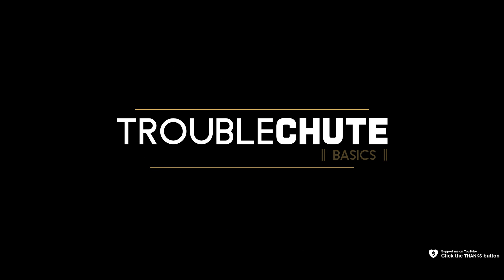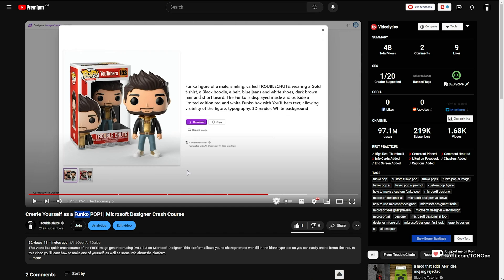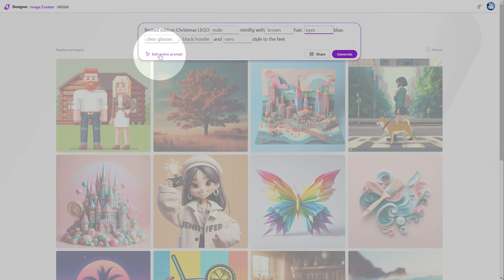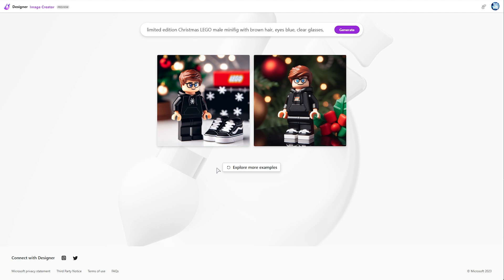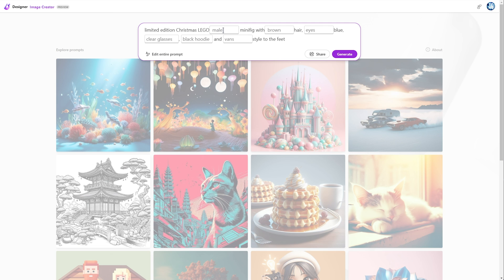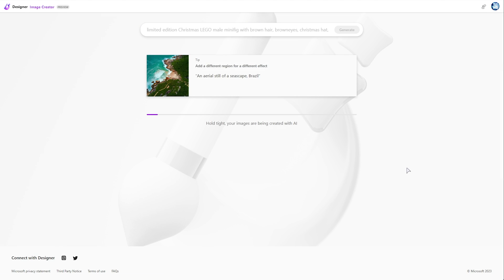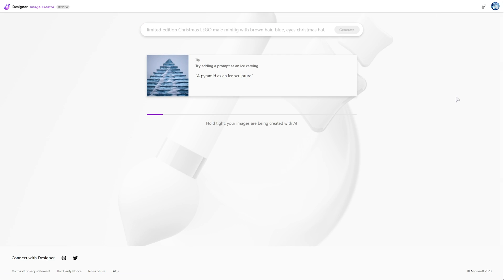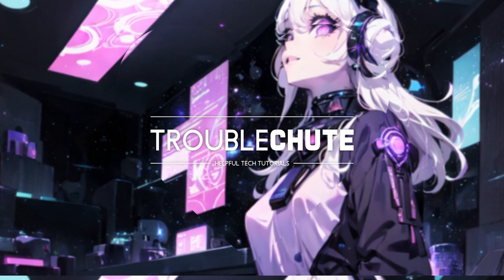Create Yourself as a LEGO Minifigure! | Microsoft Designer Crash Course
This video is a quick crash course of the FREE image generator using DALL-E 3 on Microsoft Designer. This platform allows you to share prompts with fill-in-the-blank-type text so you can easily create items like this. In this video you'll learn how to make one an image of yourself (or someone else) as a LEGO Minifigure, as well as some info about the platform.

Timestamps:
0:00 - Intro/Explanation
0:26 - Generating yourself as a LEGO Minifigure
1:40 - Fine control over AI Prompt